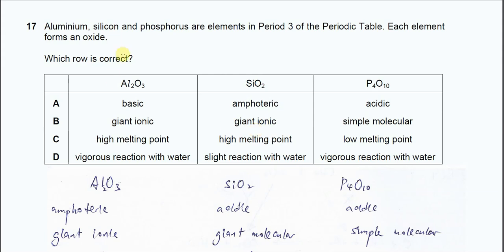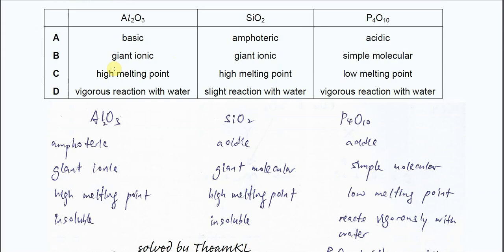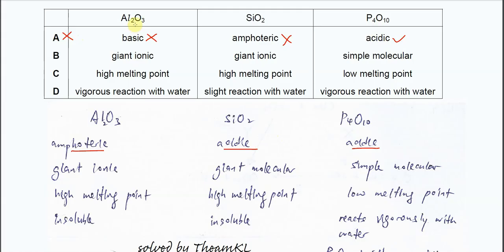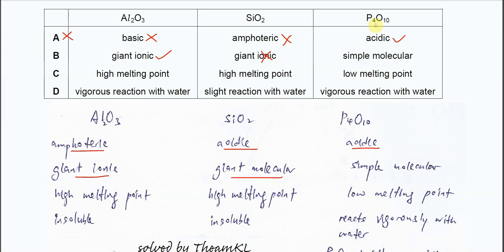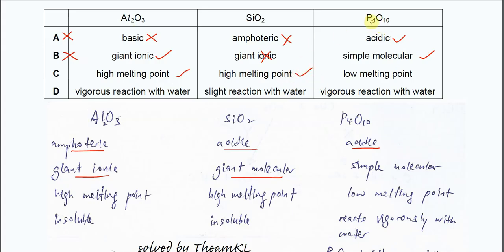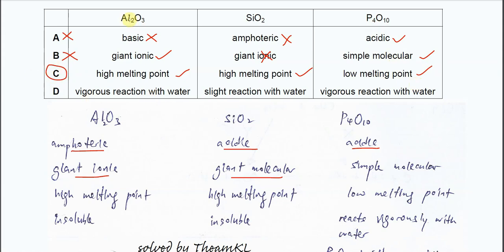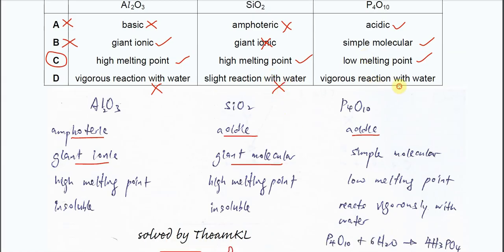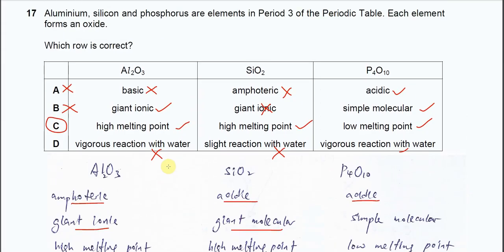9701/11/M/J/24/Q17 Cambridge International AS Level Chemistry May/June 2024 Paper 11 Q17